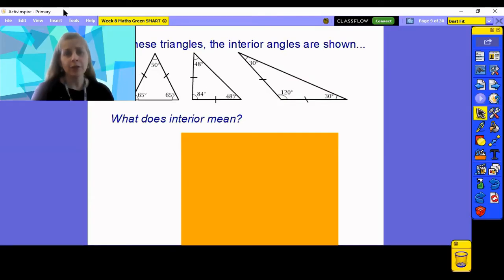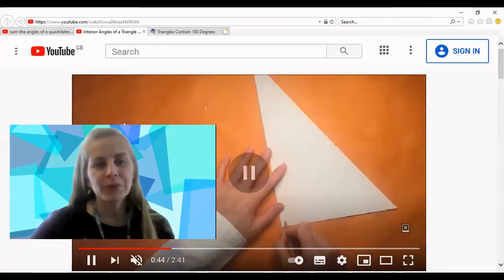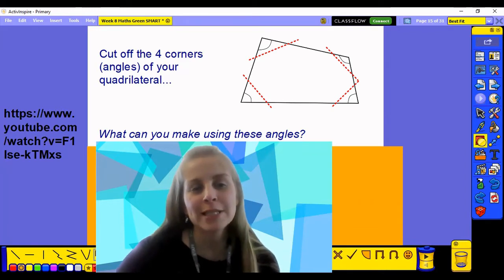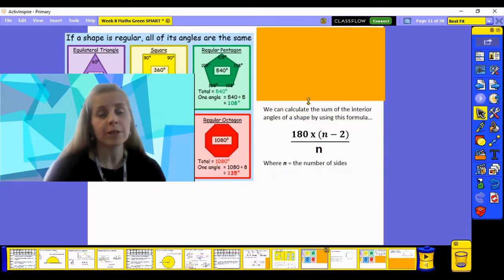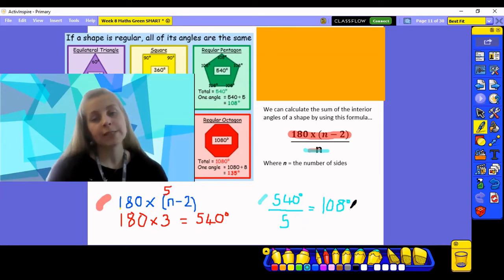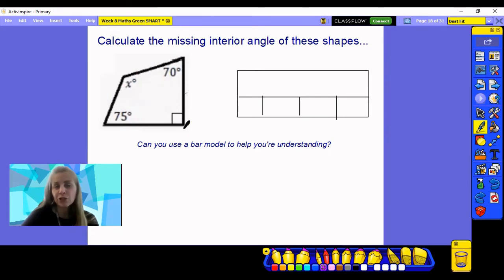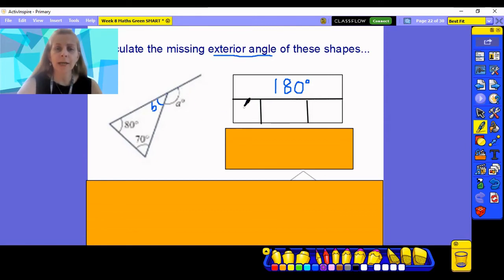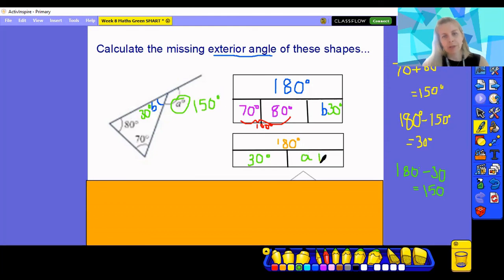Year 6/Week 8/ Maths/ Tuesday 2nd March 2021/ Blue group